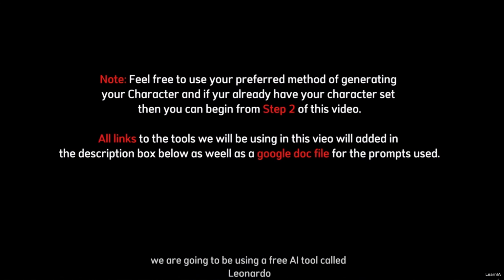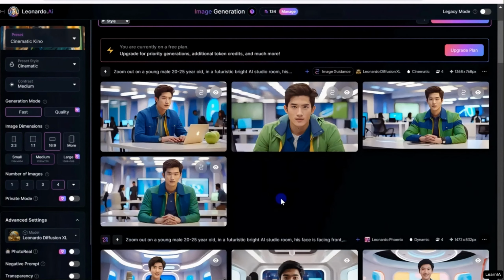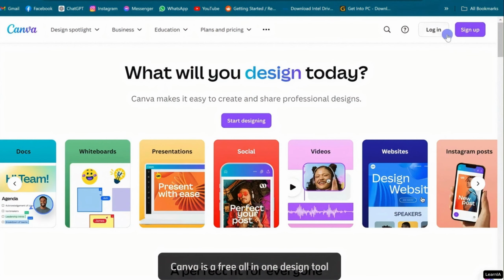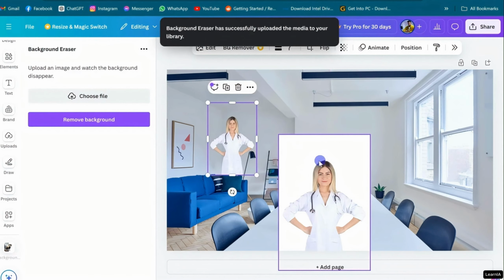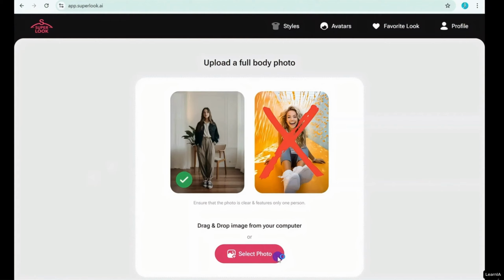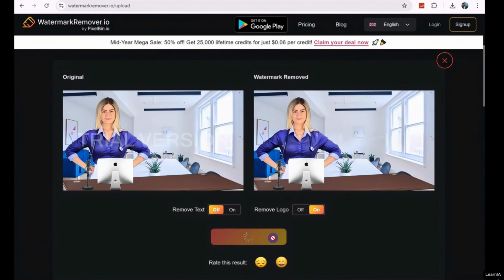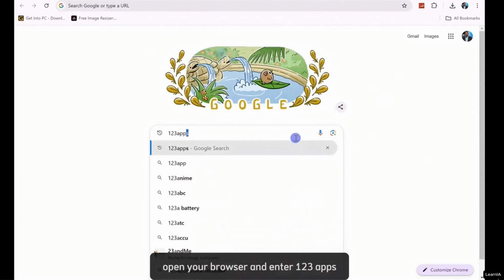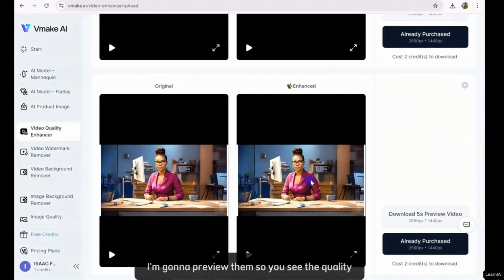AI Avatars That Actually Make Money | No Face Needed !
How to Create Unique Avatars for Videos & Make Money Online (Step-by-Step Guide)
🧠🔥In this video, I show you step-by-step how to create professional AI avatars for your YouTube channel — completely free! You'll learn how to generate consistent characters using Leonardo AI, resize and expand images with Adobe Firefly, design a custom studio backdrop in Canva, change outfit styles with Superlook AI, remove watermarks, upscale images to 4K with IMG Upscaler, enhance brightness in Photopea, and finalize your avatar videos with VMake AI.

❤️Whether you want to use a fully AI-generated character or your own personal image, this tutorial covers everything you need to get started.

💡 Master AI content creation with these practical digital tools. Learn how to generate virtual looks, edit footage to 2K, and build your studio.

🛠️ Tools Used in This Video:

Tools used (all free):

✨Leonardo AI
✨Adobe Firefly
✨Canva
✨Pixabay
✨Superlook AI
✨Watermarkremover.io
✨IMG Upscaler
✨Photopea
✨123apps
✨VMake AI

📌 What you'll learn:

✅Generate consistent AI characters with different outfits using Leonardo AI
✅Resize and expand images to 16:9 with Adobe Firefly
✅Design a professional studio background in Canva
✅Change outfit styles with Superlook AI
✅Remove watermarks with Watermarkremover.io
✅Upscale images to 4K with IMG Upscaler
✅Brighten and enhance characters in Photopea
✅Remove video watermarks with 123apps
✅Enhance video to 2K with VMake AI

⚠️ Important: Follow each lesson step by step. Consistency is the key to success.

📌 Timestamps:
00:00 - Leonardio AI - Creating Your Avatar Character
02:43 - Adobe Firefly Expend For Resizing Second Avatar Dimension
03:57 - Creating Your Avatar Character - Lexica Art
07:57 - STEP 2 - Superlook AI - Changing avatar Clothes
10:01 - Step 4 - AI Tools for Watermark Remover And Image Upscale
11:11 - Step 5 - Photopea AI for Professional Coloring
12:30 - Remove Video Watermark And Enhance using 123apps
13:45 - Final Step - Enhance to 2K Full HD (VMAKE AI)